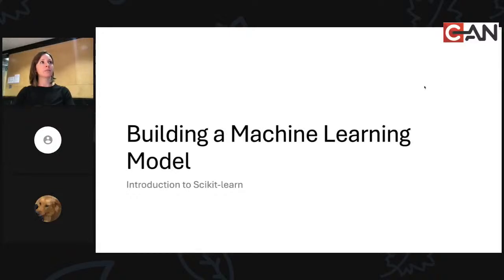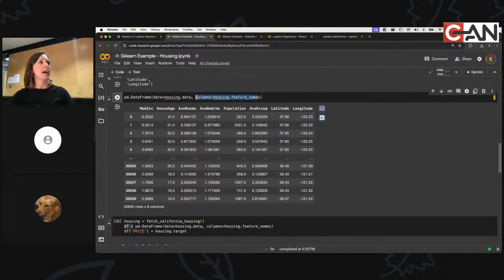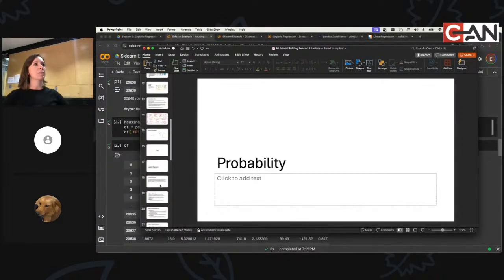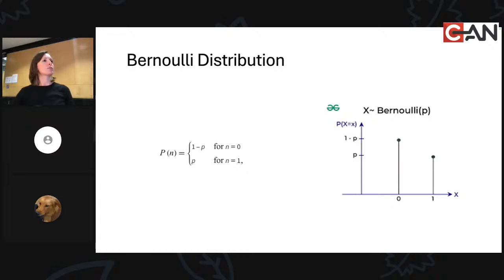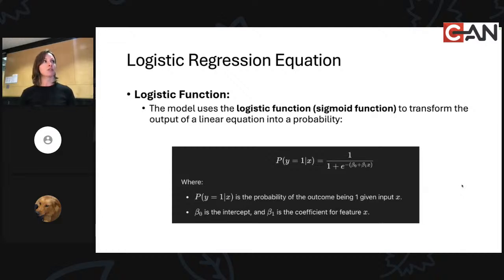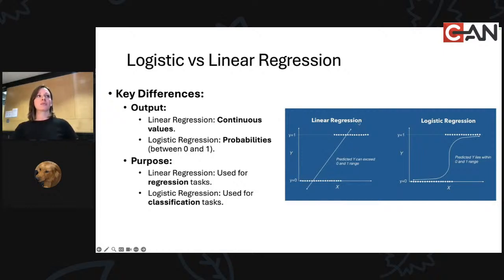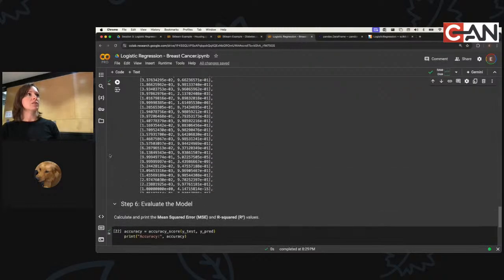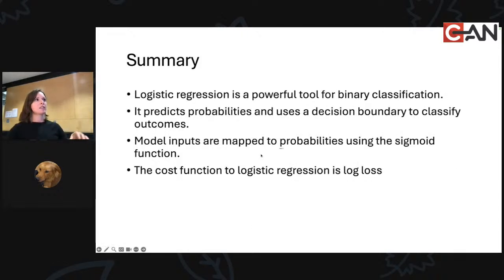Intro to Machine Learning Session 3